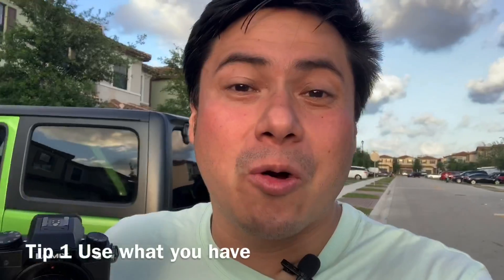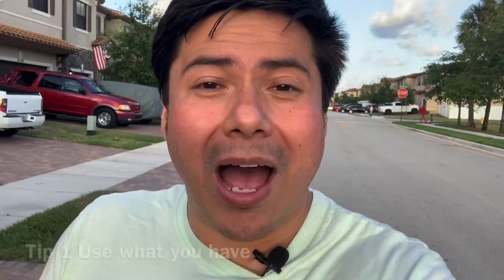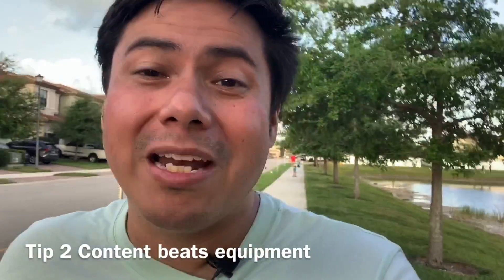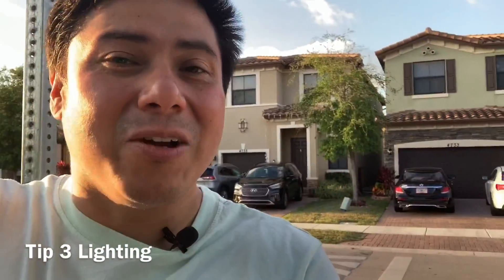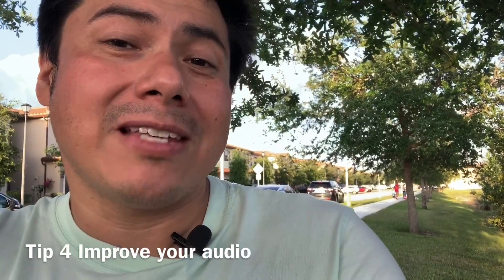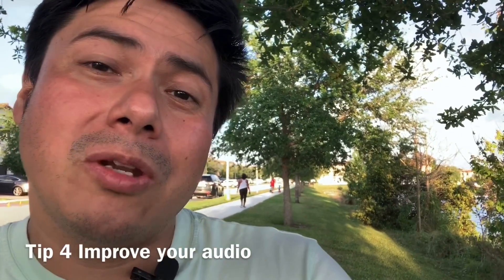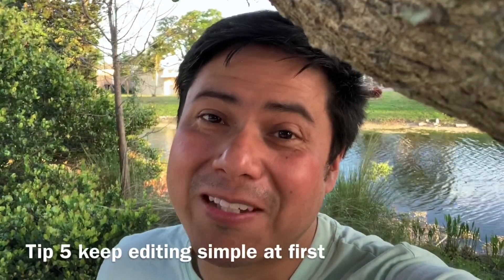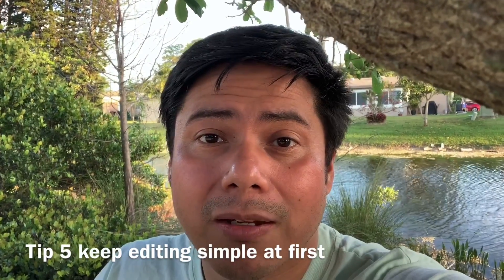5 tips to make videos for beginners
I have received many questions on how I make my videos. Here are 5 great tips if  you to improve your videos or just starting 🙌